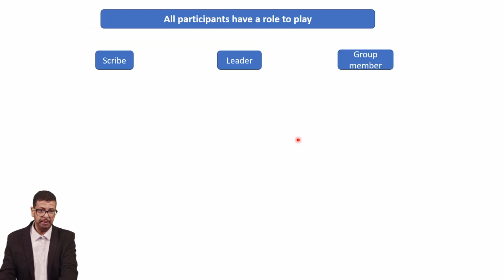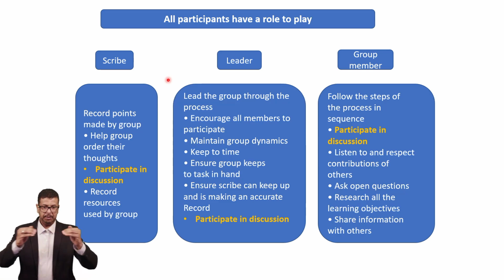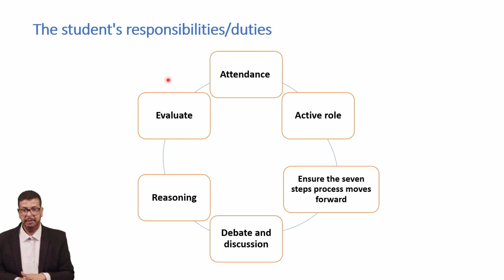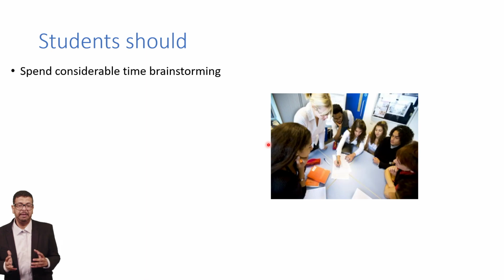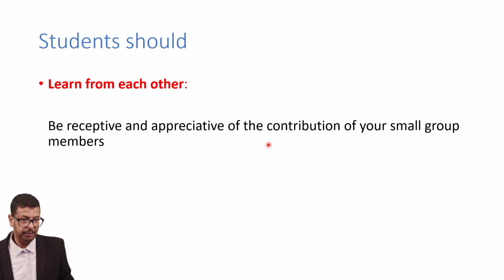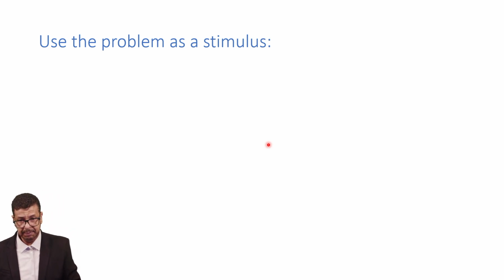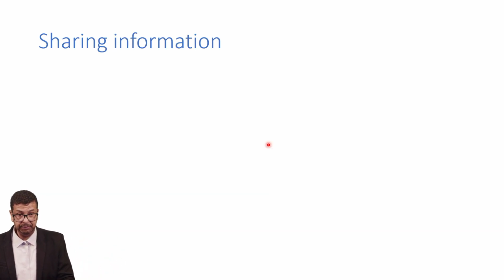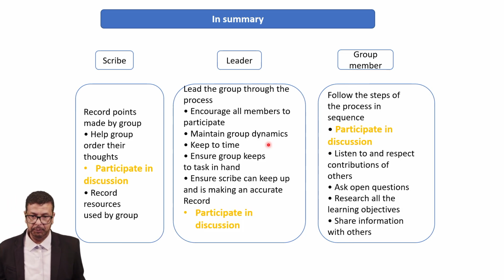Role of the Students in PBL Sessions By Dr. Mohamed Hassan Taha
Welcome to this video series on learning and study skills for undergraduate medical education.
This video focuses on your role as an active learner in PBL sessions. It clarifies what is expected from you before the session, during group discussions, and after the session ends. You will learn how to contribute effectively to group learning, ask meaningful questions, share knowledge responsibly, and respect group dynamics. The video also addresses common pitfalls such as passivity, dominance, and poor preparation, and offers practical strategies to become a productive and professional PBL group member.